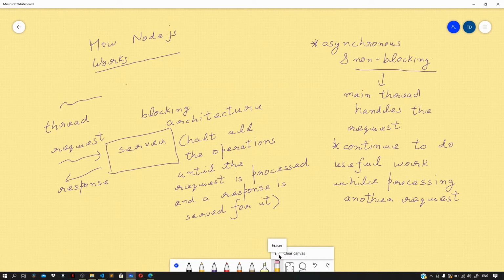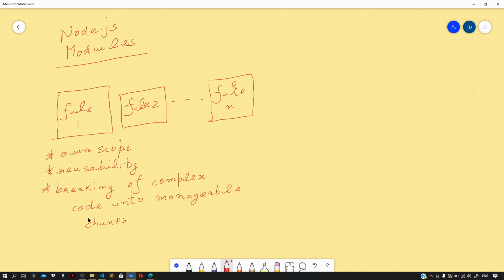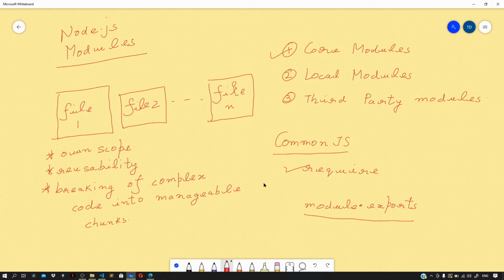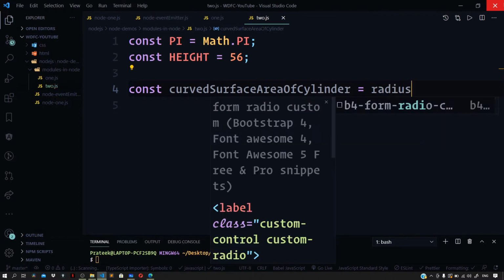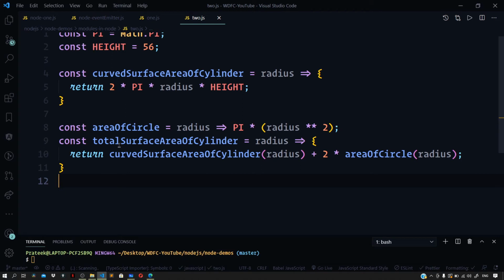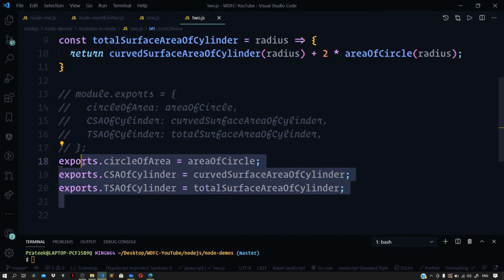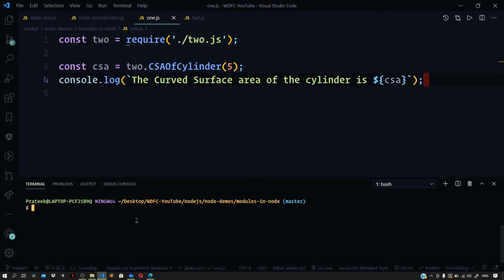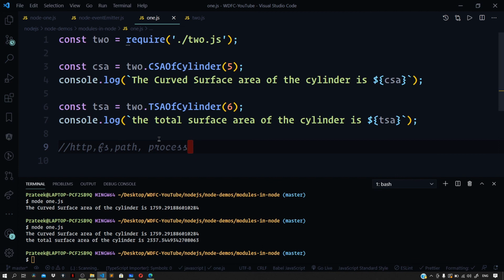Web Developer Full Course - Modules in Node.js | Understanding require function & exports object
In this video, we will learn about Modules in Node.js. We will first understand what a Module actually is, then we will understand the types of modules that we have in Node.js. We will also see understand the CommonJS provided require function which is used to import the functionality that we wrap in the module.exports object. The code for the video can be found on GitHub.

⏱ Timestamps ⏱

📌 what are node.js modules ? (0:00)
📌 modules in actions, using require function and exports object (2:39)